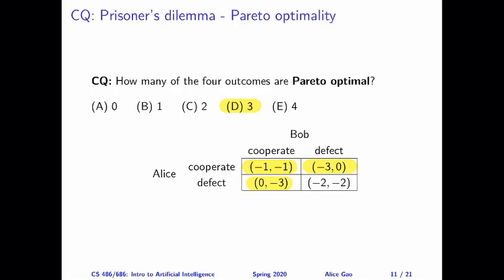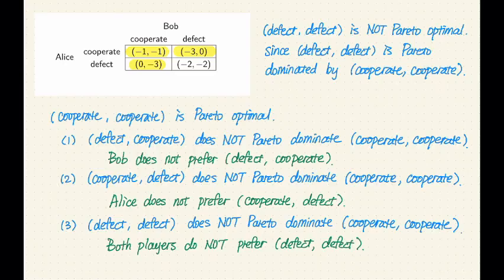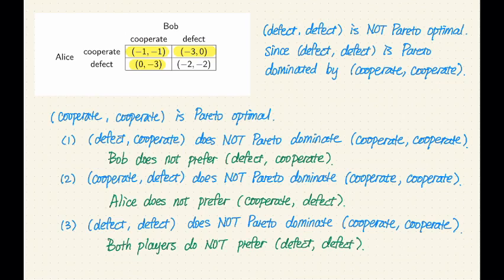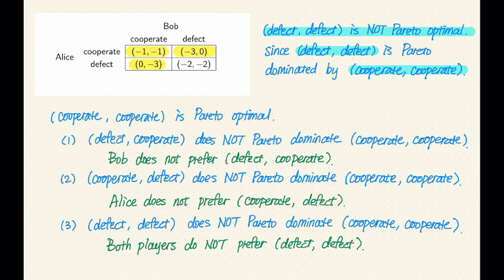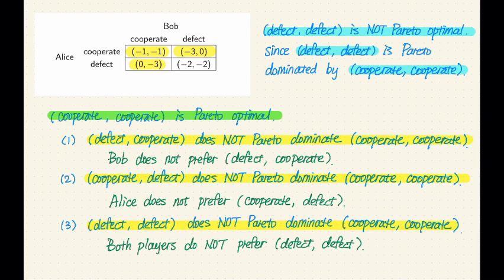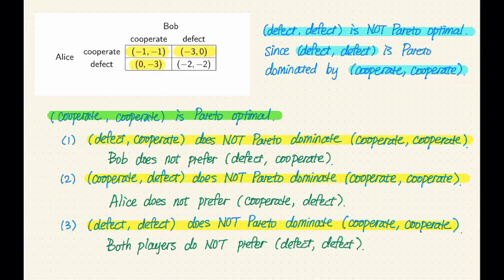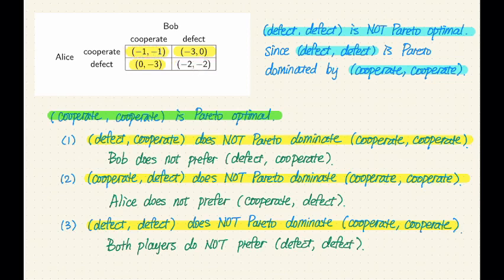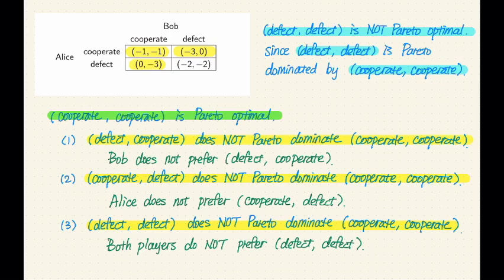L23: Pareto Optimal Outcomes of the Prisoner's Dilemma Game Question Slide 11